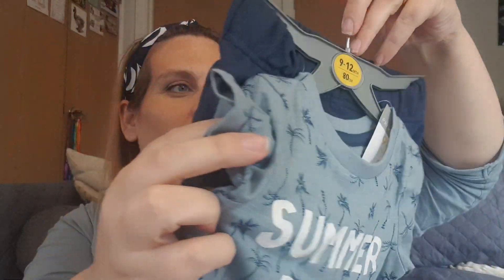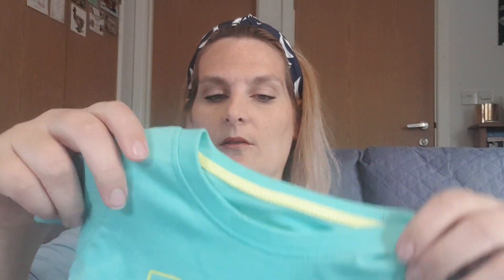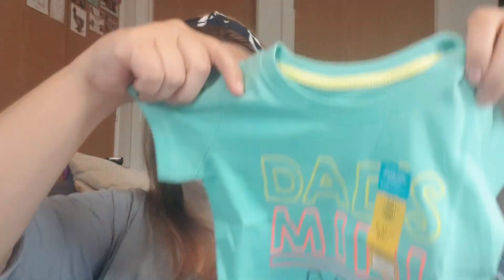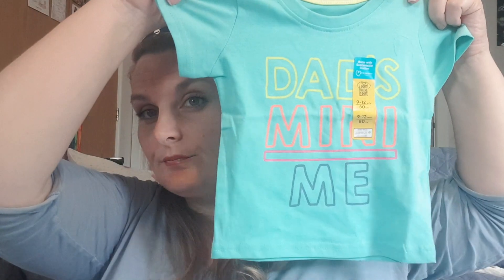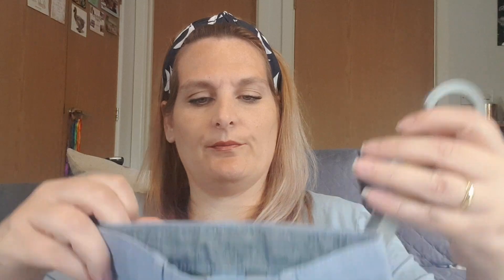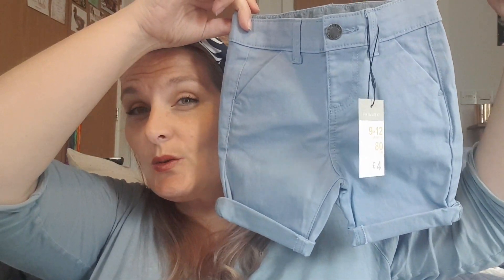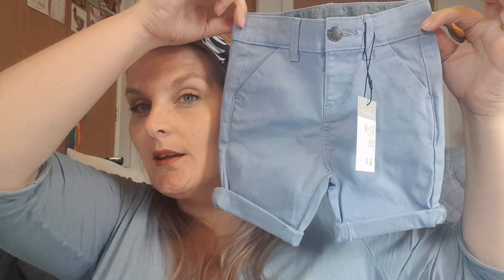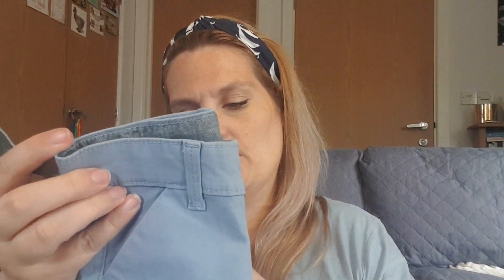Primark Haul - Katy Beach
Hello loves todays video is a Primark Haul , I hope you enjoy it x

♡SOCIAL MEDIA♡

MENTIONED

Katy
xxx